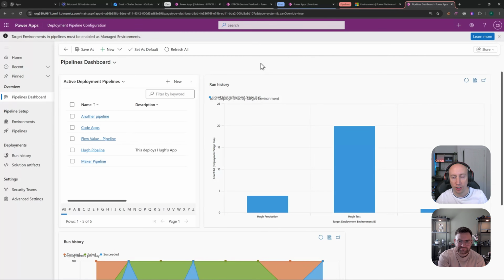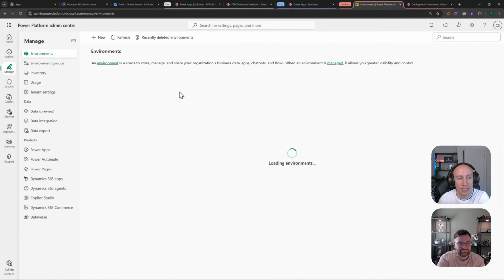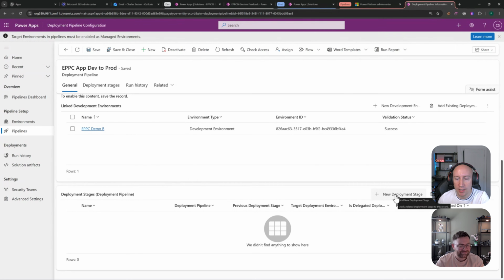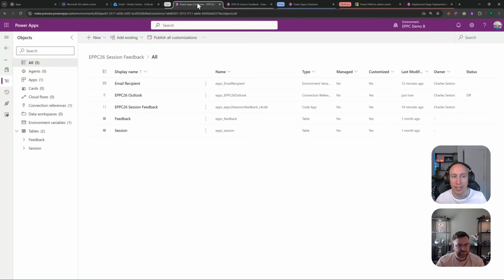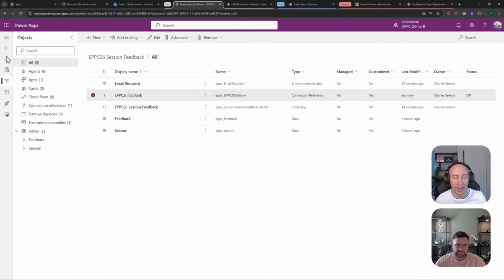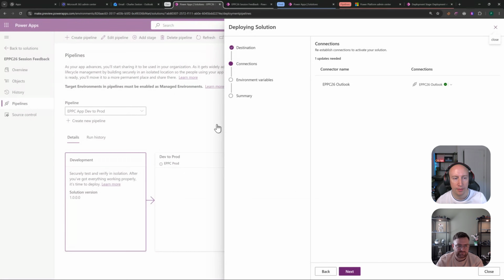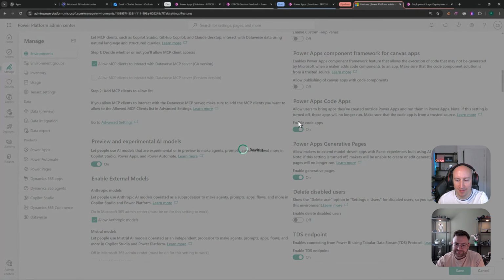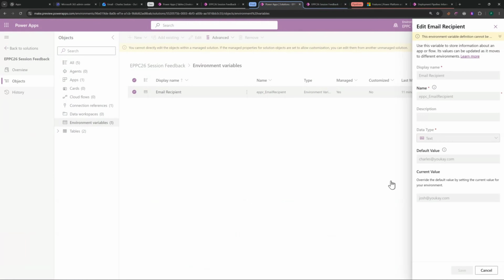How to Deploy Power Apps Code Apps with Power Platform Pipelines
Power Apps Code Apps, Power Platform pipelines, ALM, managed solutions, Dataverse, and environment variables come together in this production deployment walkthrough.

In this video, Josh and I take a working Code App from development to production using native Power Platform pipelines. We show how to register environments, create a deployment pipeline and stage, move an unmanaged solution into production as managed, configure an Outlook connection reference, and supply environment-specific values during deployment. We also explain where approvals, pre-export steps, and delegated deployments with a service principal fit into a more enterprise-ready process.

Along the way, we hit the real gotchas: pipeline environments must share a geography, managed environments are required, Code Apps may still need enabling in the target environment, and deployments can take time. We also show a useful package.json shortcut so one command builds and pushes your app: "push": "tsc -b && vite build && power-apps push".

The biggest limitation is text environment variables. At the moment, a Code App must query Dataverse’s environment variable tables to read them, which can expose more configuration data to users than you may want. We explain the trade-off and show the value changing correctly between development and production. Remember: the pipeline retains the built solution artifact, not your source code, so keep that safely in a repository.

Got a Code Apps ALM question or another scenario you want us to test?

00:00:00 - Make Power Apps Code Apps Production Ready
00:00:44 - Configure Power Platform Pipeline Environments
00:02:05 - Managed Environment and Region Requirements
00:04:15 - Create Development-to-Production Pipeline Stages
00:06:15 - Add Deployment Approvals and Service Principals
00:07:44 - Prepare the Code App Solution for Deployment
00:09:24 - Automate Code App Builds and Pushes with npm
00:11:07 - Deploy a Solution Through Power Platform Pipelines
00:13:19 - Configure Connections and Deployment Settings
00:14:39 - Validate the Managed App and Environment Variables